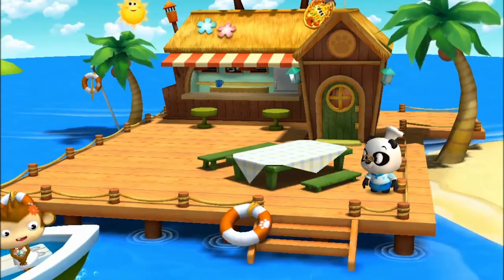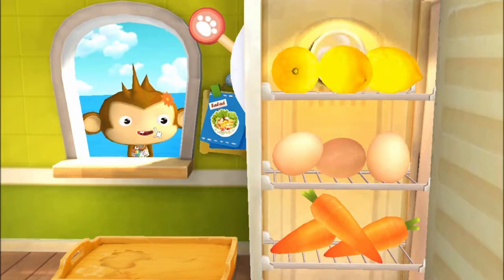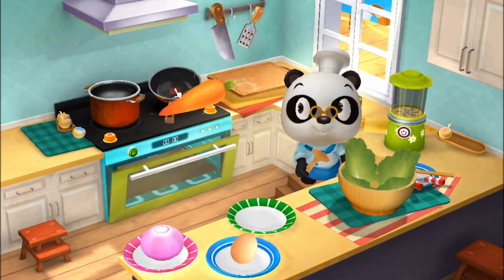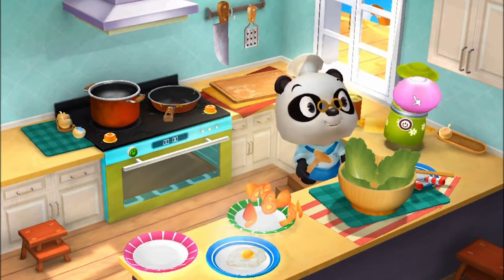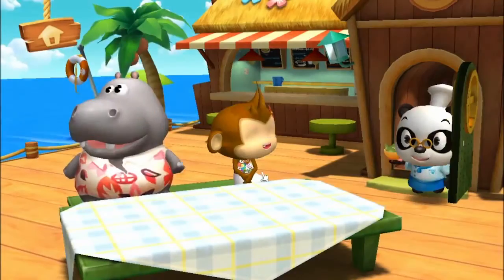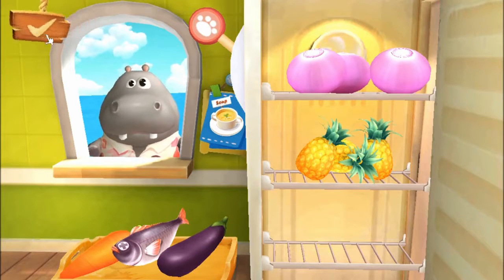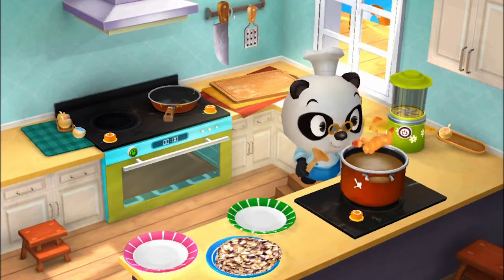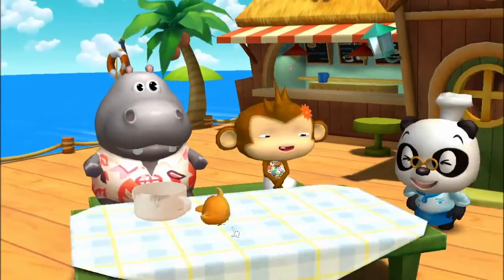Dr Pandas Restaurant 2 Part 3 top app demos for kids Philip